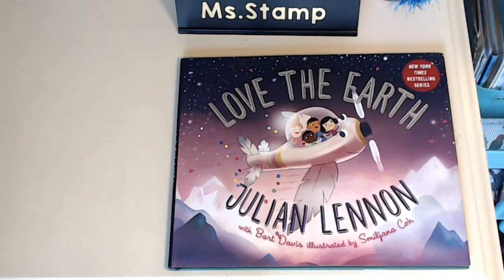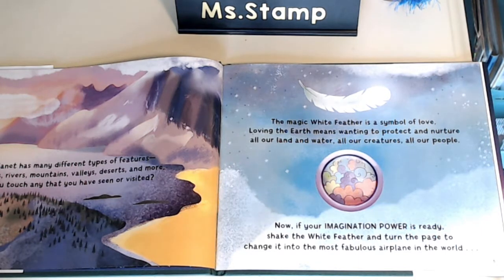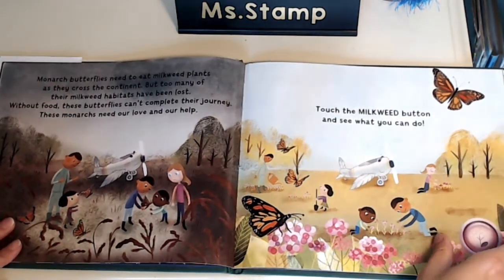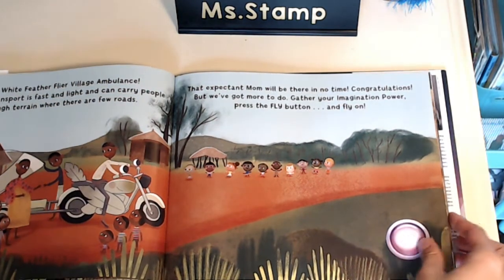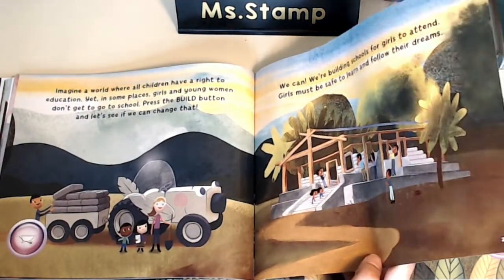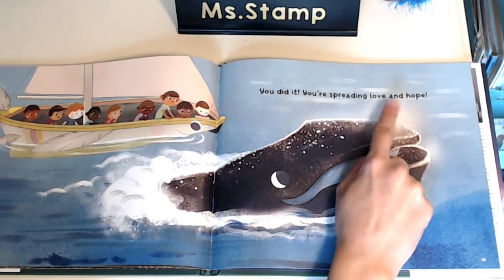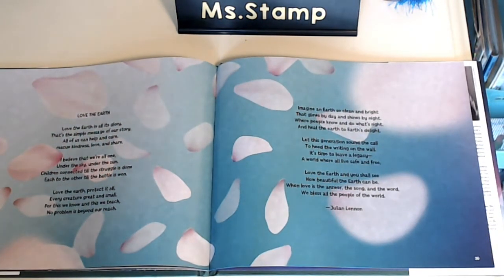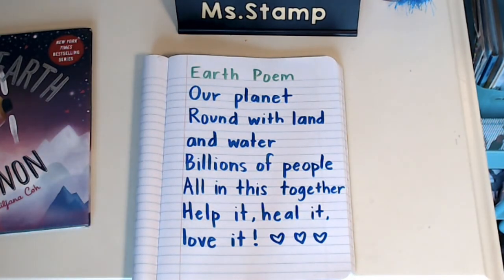Love the Earth Read-aloud